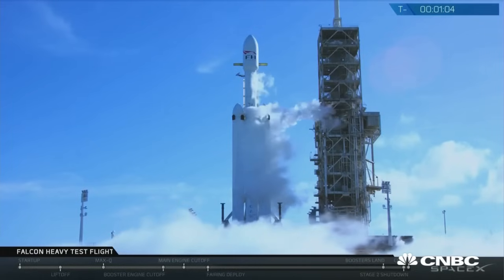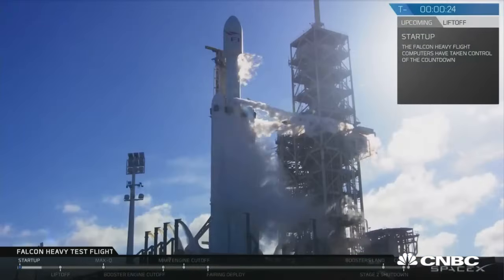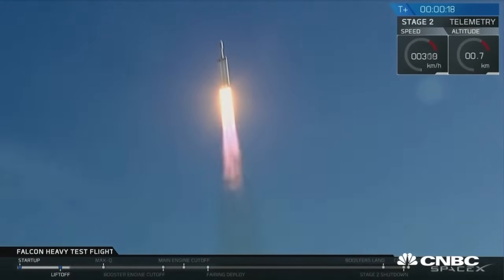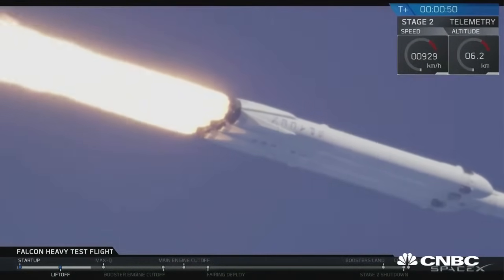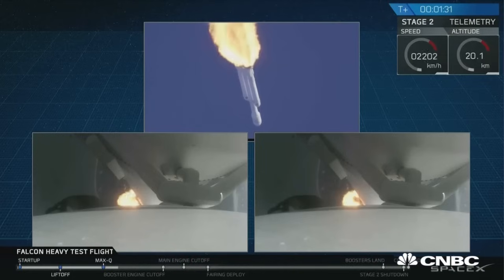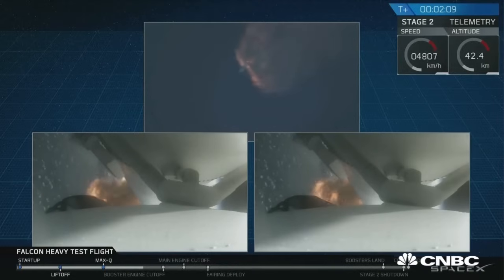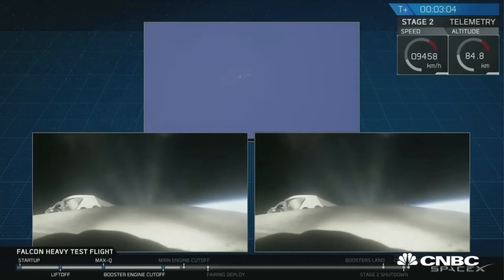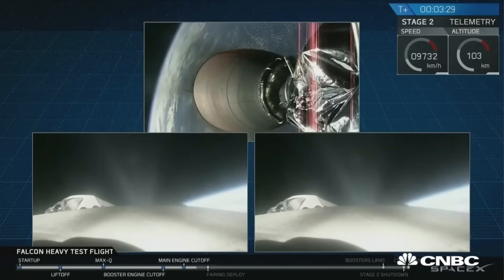SpaceX Launches Its Falcon Heavy Rocket | CNBC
Watch SpaceX launch its Falcon Heavy rocket live from the Kennedy Space Center in Florida.